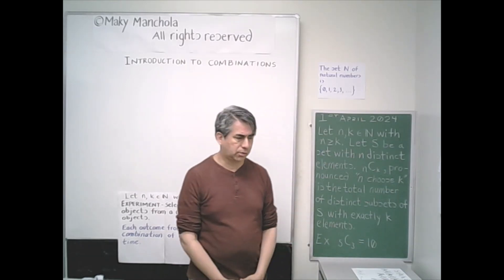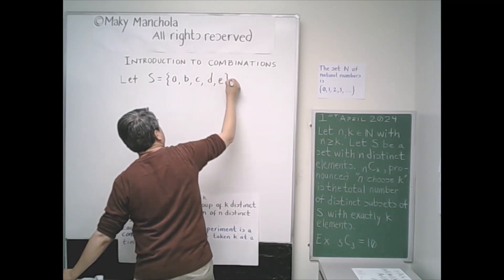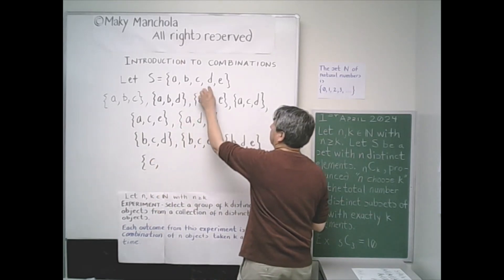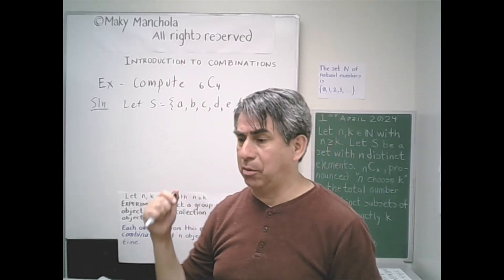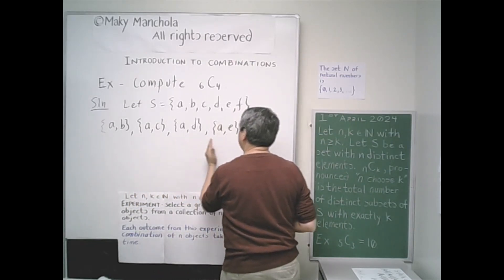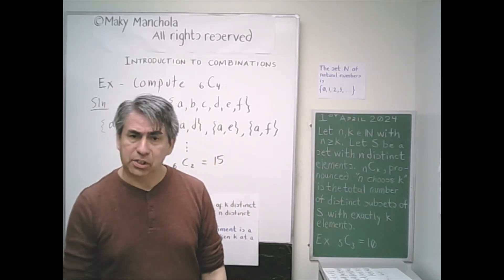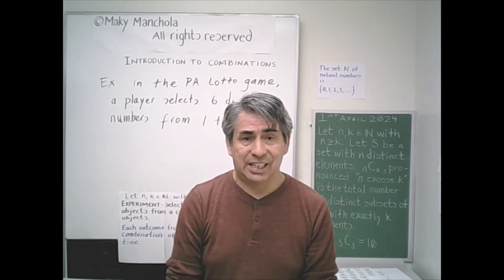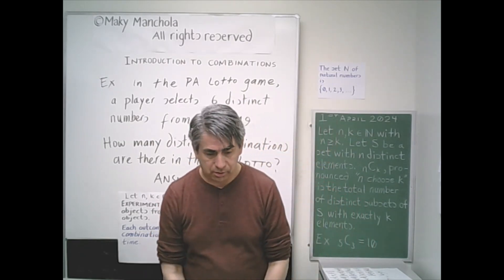Introduction to Combinations